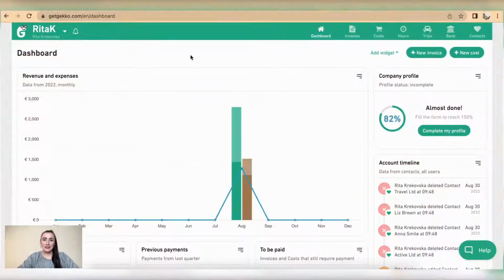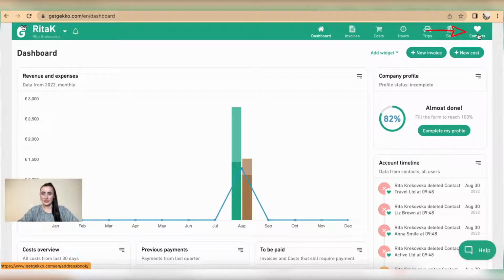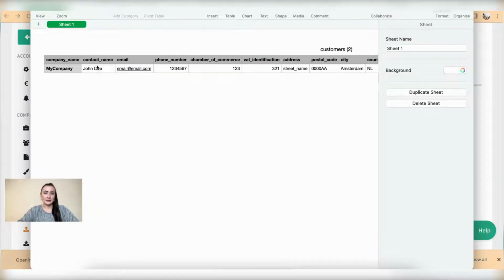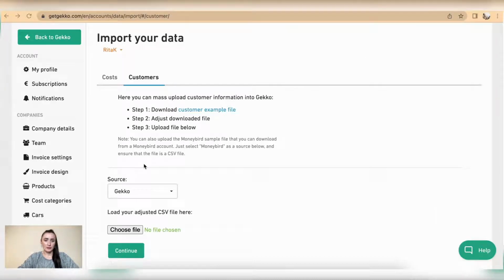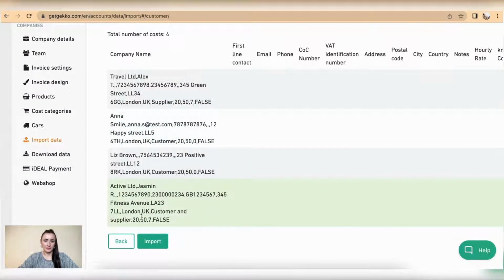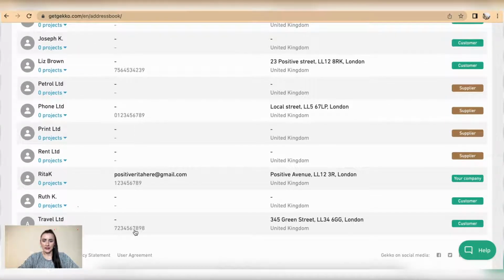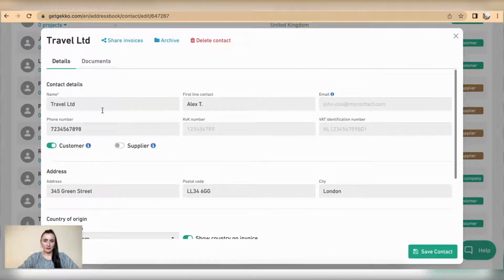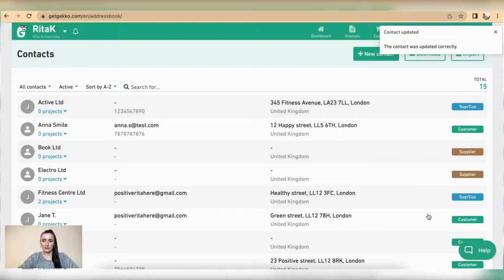How to upload customer information in bulk on Gekko